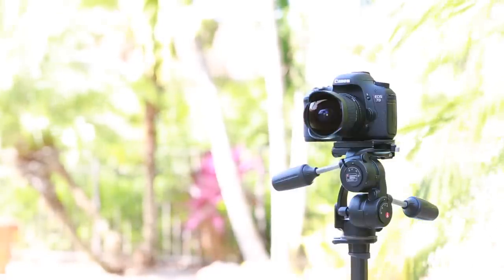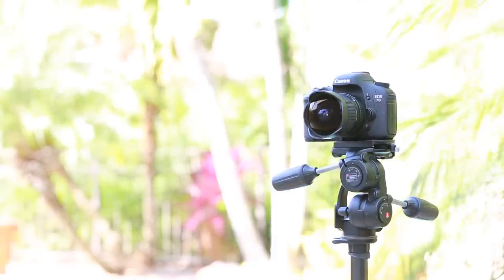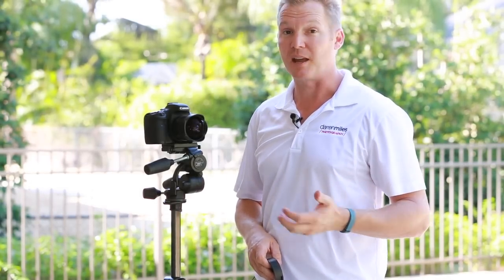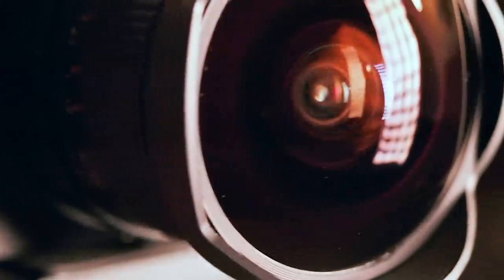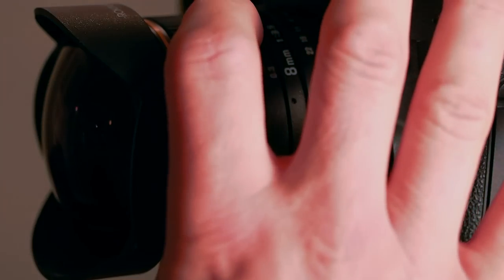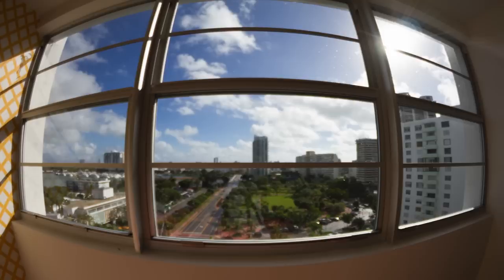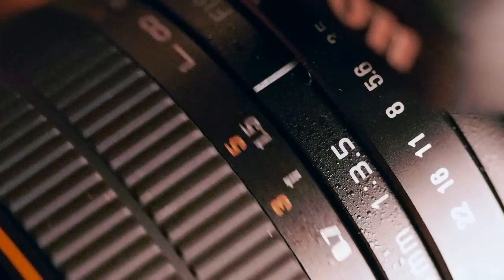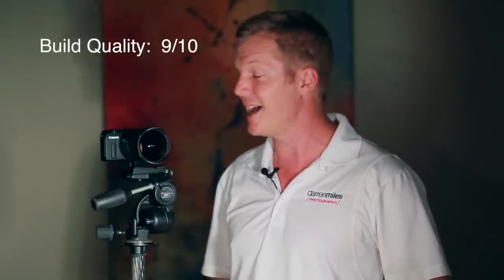Rokinon 8mm f 3.5 Fish Eye Review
- Southwest Florida Photographer

BUY The Rokinon 8mm Fish Eye for CANON here;

BUY The Rokinon 8mm Fish Eye for NIKON here:

BUY The Rokinon 8mm Fish Eye with Auto Focus Confirm Chip for NIKON here;

TAKE ADVANTAGE OF B&H PHOTO'S DAILY DEALS HERE;

CONCLUSION:  Time to wrap is this review of the Rokinon 8mm f/3.5 Fish Eye, in a nutshell;

BUILD QUALITY:  It's top notch, especially for something priced like this, granted, its manual focus, but both the focus and aperture rings are smooth and well dampened and given the depth of field of a fish eye lens, focus is less of an issue when the lens is stopped down to f/5.6 or f/8.  For build, we thoguht it was really solid and gave it a 9/10.

OPTICAL QUALITY AND THE QUALITY OF THE RESULTS:  There's noticeable edge softness at f/3.5, but that really cleans up nicely stopped down to f/5.6 or f/8 which is where you're most likely to use a fish eye lens anyway.  The focus can be a bit tricky, but if you implement your camera's live view function and then zoom in on what you're wanting to focus on, the Rokinon can come through with some really great and sharp results.  We gave the Rokinon a 9/10 for both optical quality and the quality of the results.

VALUE:  If you're in the market for a niche lens like a fish eye, then the Rokinon is nothing short of an amazing value - given the price point relative to the competition out there.  Great build, very good optics and a price point that's 2 to 3 times less it's nearest competitor.  When you sum it all up, the Rokinon is a great deal and an exceptional value, we gave it a 9.5/10

OVERALL:  36.5/40 - HIGHLY RECOMMENDED

THE FINAL WORD: If you can get past the somewhat tricky focus and the lack of any electronics - manual focus and aperture settings - then you're going to love the Rokinon 8mm Fish Eye, and your wallet is going to love you right back! It's a really nice package at a really great price. Nice work Rokinon, it's a job well done!This is Darren Miles with Darren Miles Photography here in beautiful, sunny Naples, FL, don't forget to subscribe. and until the next time... Happy Shooting!